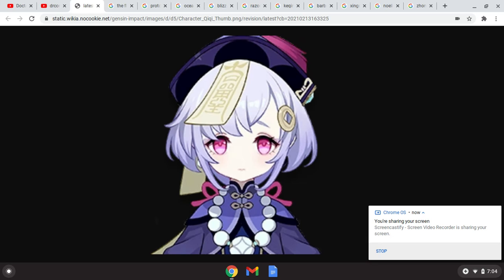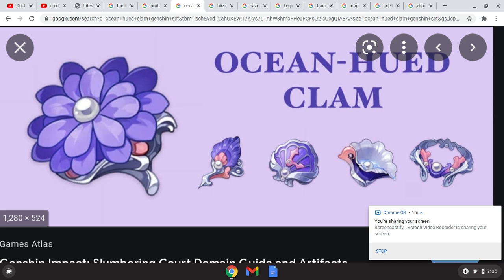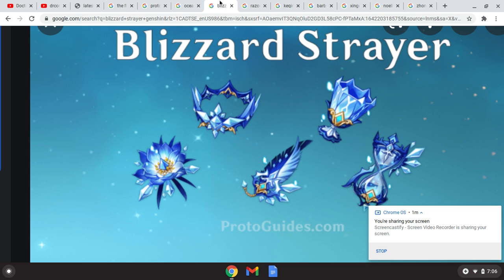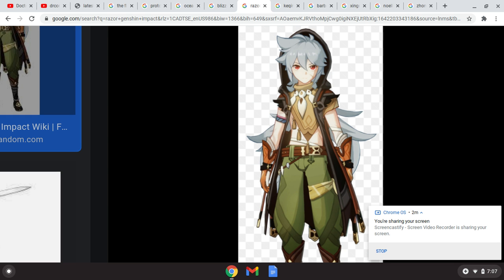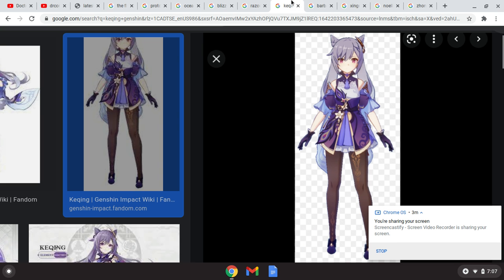guide to build the chareter you lose 50/50's to AKA Qiqi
just a normal build guide tell me how well it works or just and ideas